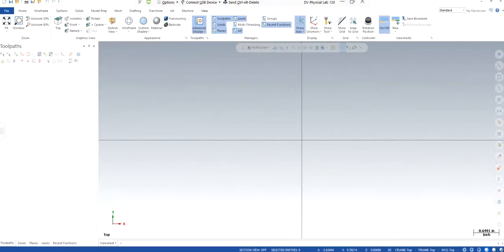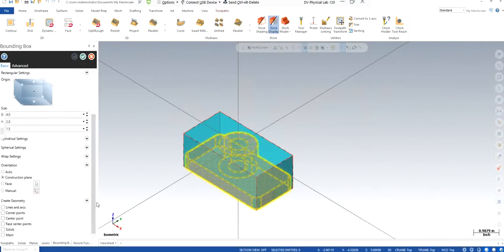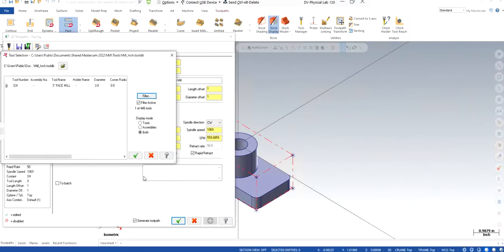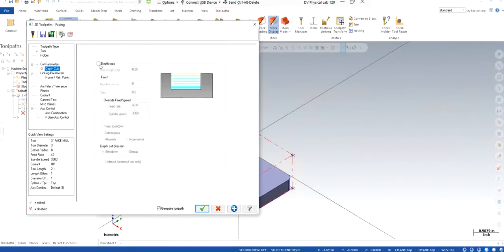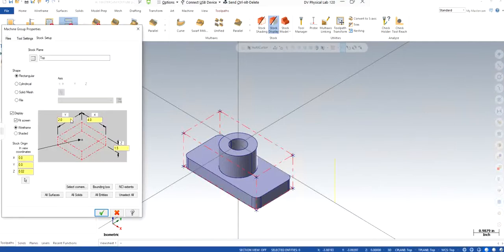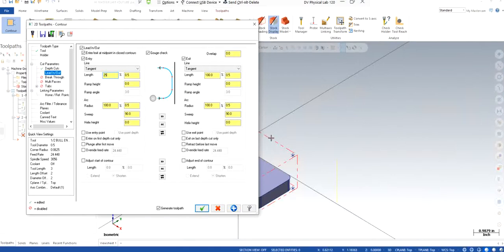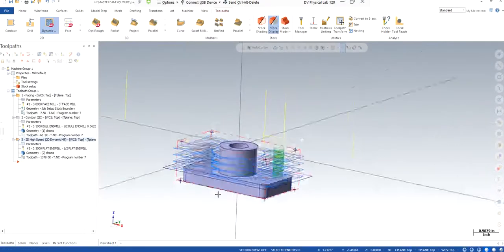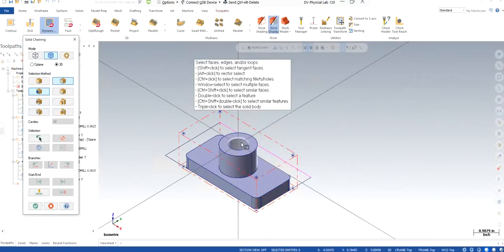MASTERCAM 2022 : COMPLETE 3D PART MACHINING - PART 1 ( BEGINNER LEVEL )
Learn How to make a complete part in Mastercam 2022, step by step & also learn some exciting features and tricks to proficiency your toolpaths.